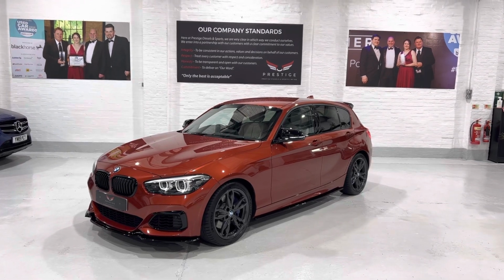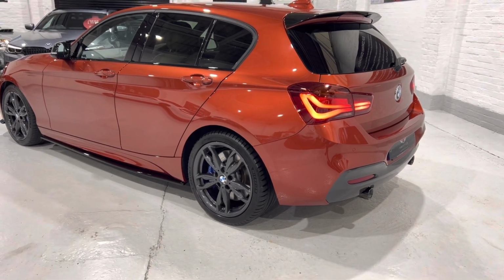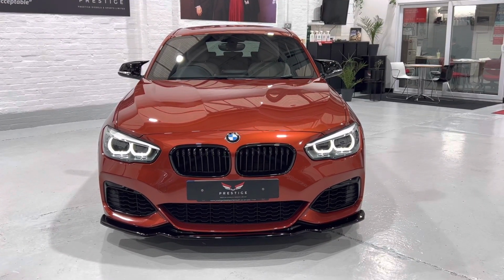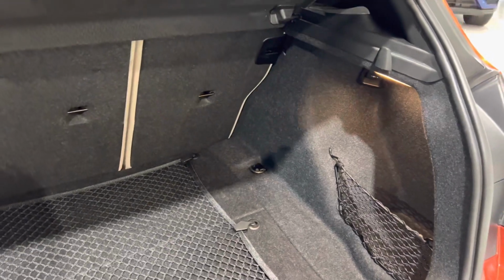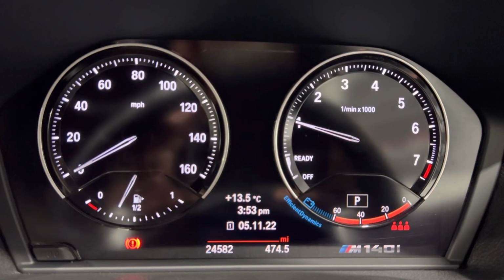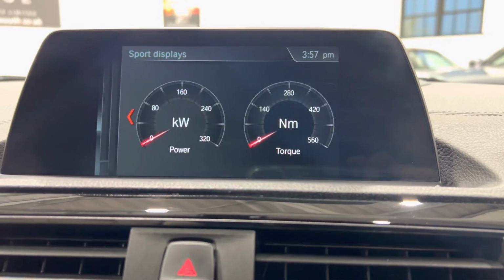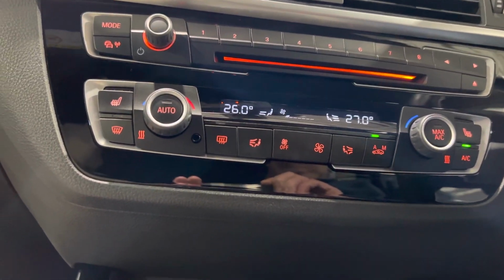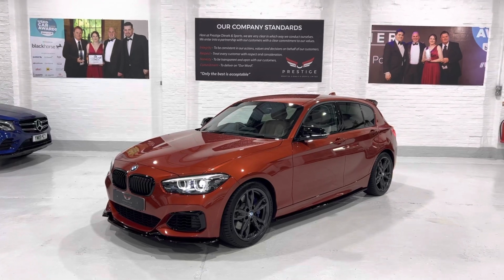BMW M140i Shadow Edition Steptronic 5 Door Hatchback Adaptive M Sport Suspension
BMW M140i Shadow Edition Auto 5 Door

** FULL DEALER SERVICE HISTORY **
WINNER OF 2021  -  " BEST USED CAR DEALER UP TO 50 CARS  "

Here at Prestige Diesels & Sports we pride ourselves on providing some of the nicest and best prepared cars in the current market.

** ADAPTIVE M SPORT SUSPENSION  ** HARMAN KARDON SOUND ** SUN PROTECTION GLASS ** HEATED SEATS ** HEATED STEERING WHEEL ** REAR PARKING SENSORS ** BLACK GLOSS BODY KIT INCLUDING SPLITTER AND SPOILER ** BLACK GLOSS GRILLS ** .

This stunning car is finished in Sunset Orange metallic and is in exceptional condition both inside and out. This car has been sold by us before and we know the last two owners.  These cars really impress you every time you jump behind the wheel. Power comfort and respectable fuel economy when driven in the different drive modes. The optional Adaptive M Sport Suspension gives you  a smooth ride but switch to  sport plus and the suspension is stiffened for a sportier dynamic ride.

Please call Scott & Alexis for more information or a walk around appraisal of this vehicle. Please note - our cars do not have scratches, do not be confused by reflections in our photos. All our cars are machine polished and detailed to our high standards. Our cars are MOT 'd - Mechanically Inspected - Test Driven on the motorway - Diagnostically checked and then serviced as required using OEM parts and manufacturer approved fluids to conform with the warranty. 15, 24, 36 & 48 month warranties available. Please read our reviews and click on our website to learn more about us and our award winning garage. Kind Regards Scott & Alexis